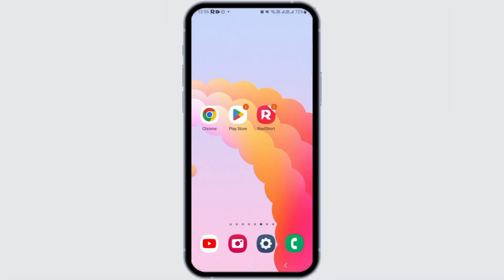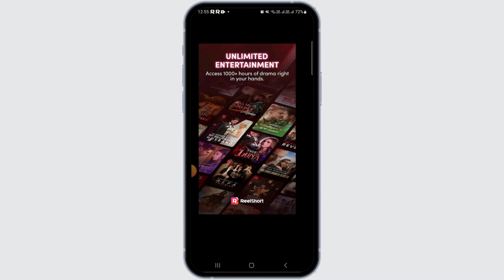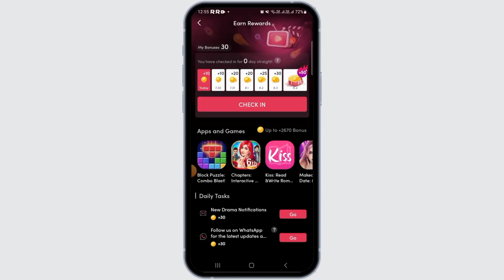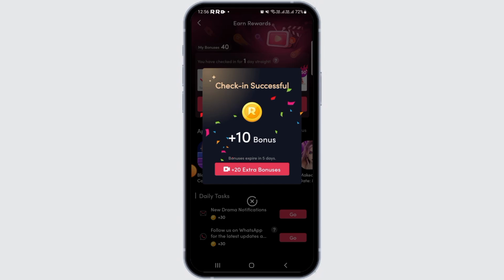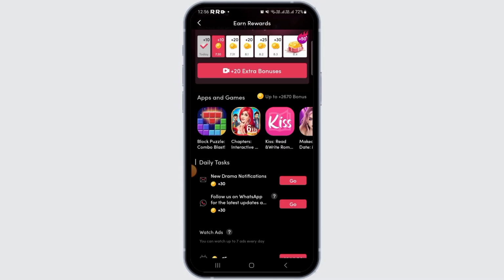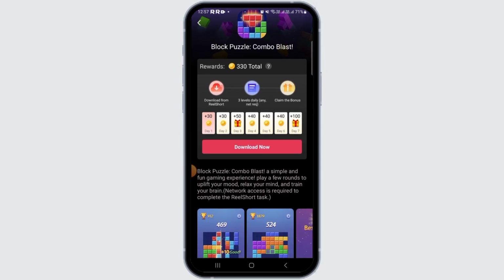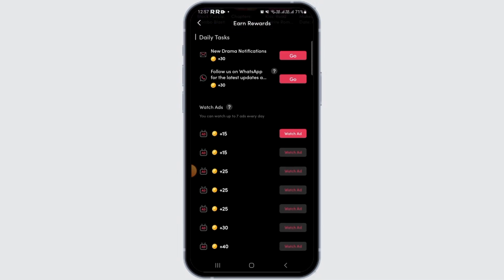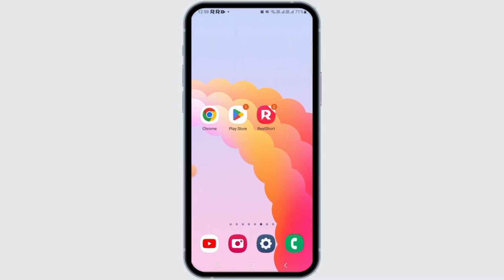How to Earn Rewards on ReelShort App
Are you searching for a way to earn rewards on the ReelShort app in 2024? This easy guide provides step-by-step instructions on how to take advantage of reward opportunities and maximize your earnings. Follow this straightforward process to start earning rewards and enjoying the benefits of the app.

In this tutorial:
0:00 - Introduction
0:05 - How to Earn Rewards on ReelShort App (EASY)

Learn how to effortlessly earn rewards on the ReelShort app in 2024 with this simple guide. This video covers various methods and tips to help you make the most of the app's reward system and boost your earnings.

Start earning rewards on ReelShort easily by following this guide!